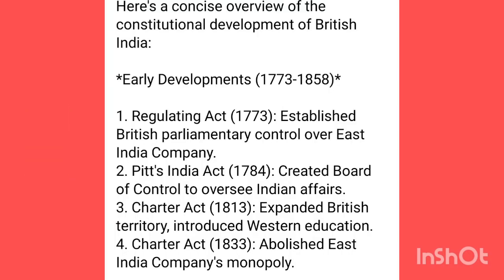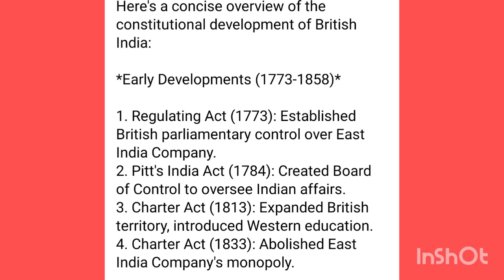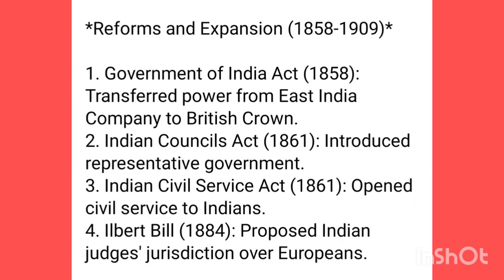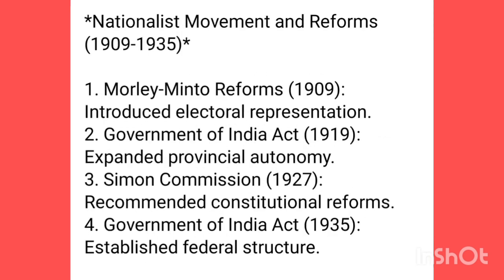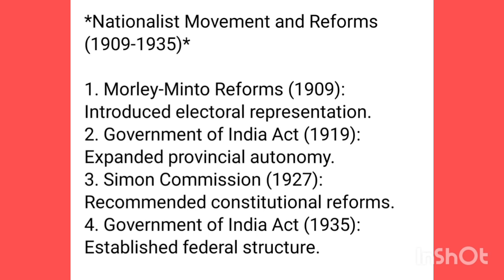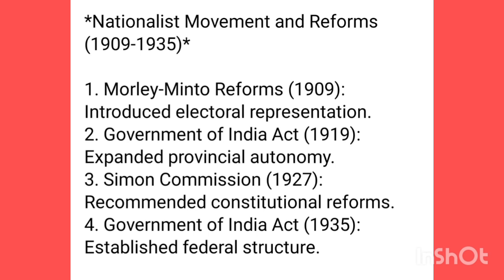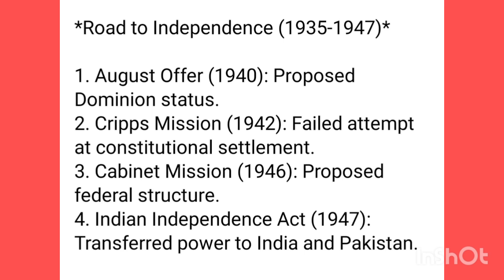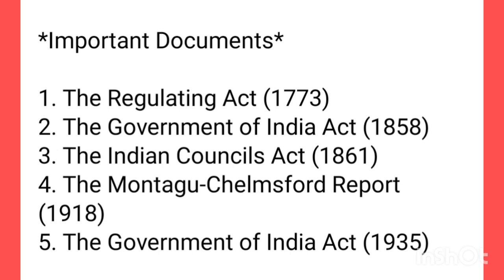constitutionaldevelopment during British Indiaब्रिटिशकालमेभारतका संवैधानिक विकाशpoliticsindianpolity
India@politics@British rule@constitution @politics@freedomstruggle@constitutional development